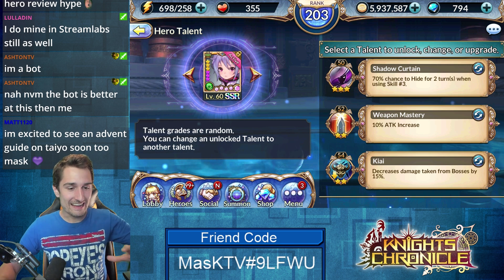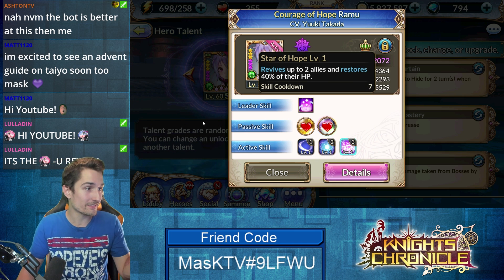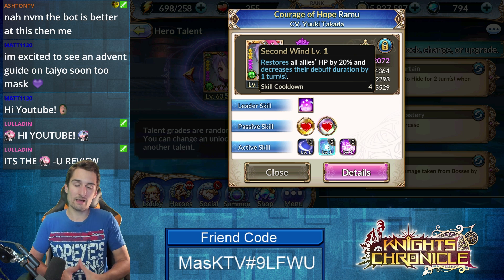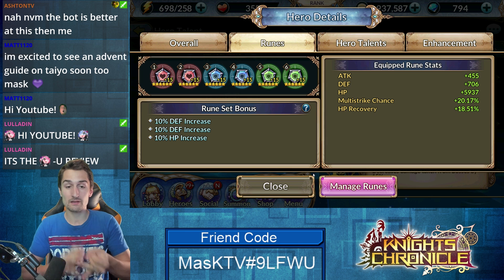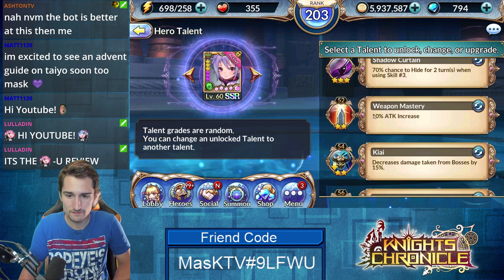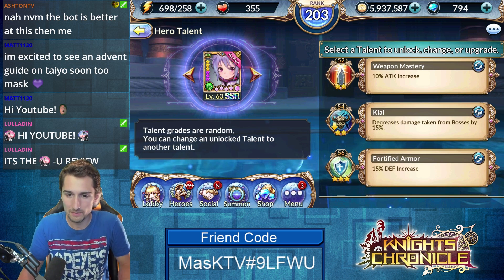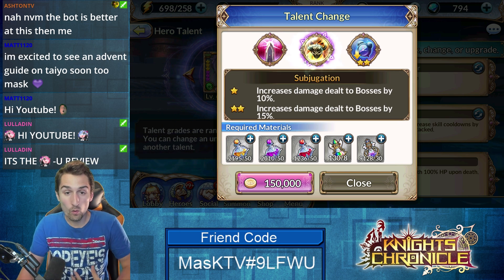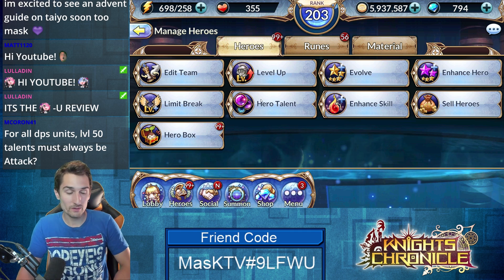Ramu!! In Depth Hero Review!! Suggested Build: Skills, Runes and Talents. [Knights Chronicle]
Play Knight's Chronicle On Your PC!! Save Your Phone Battery!!! Install It With This Link!!

Stay Classy!